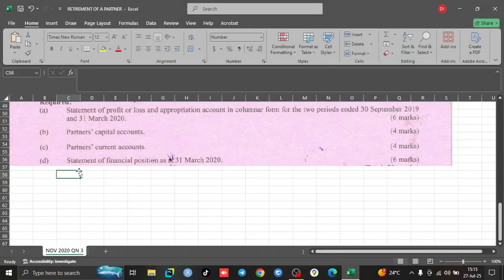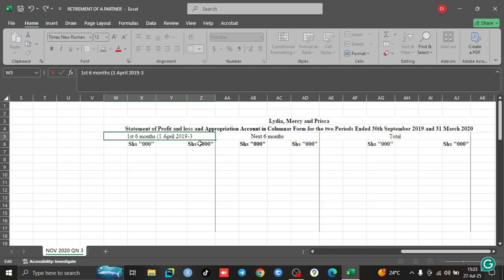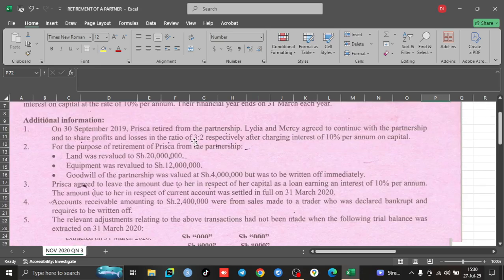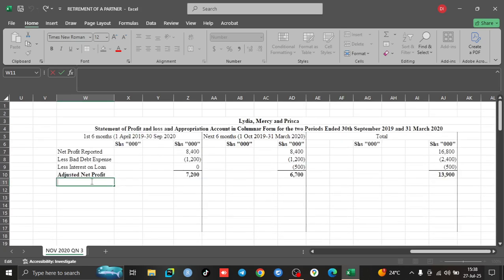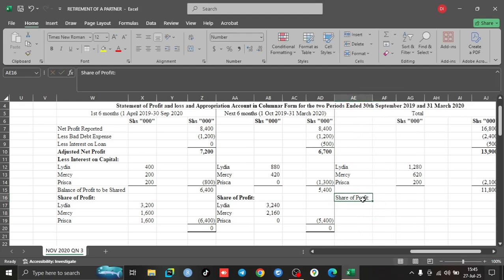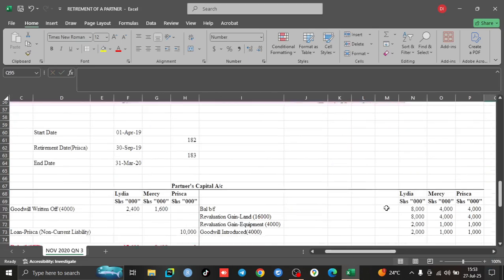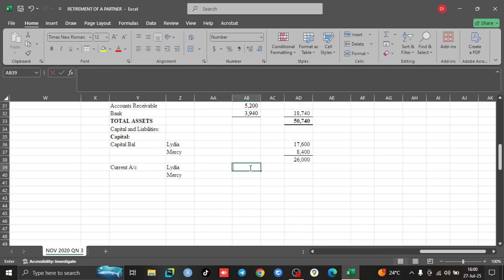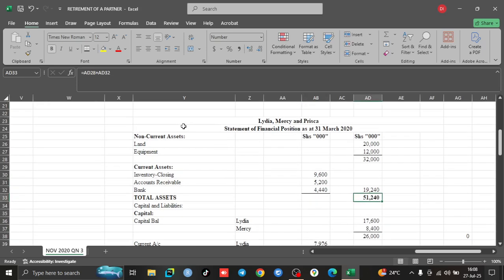FINANCIAL ACCOUNTING KASNEB RETIREMENT OF A PARTNER (NOV 2020 QUESTION THREE)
Here's how to account for partners retiring during a year. The specific example is for a partner retiring after 6 months, for which she decides to leave her amount due to her as capital as a loan.